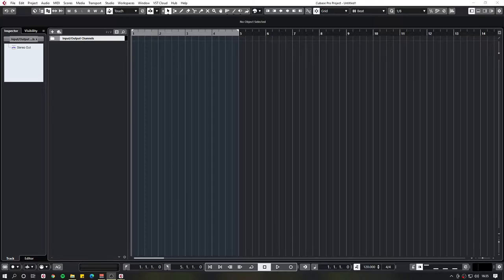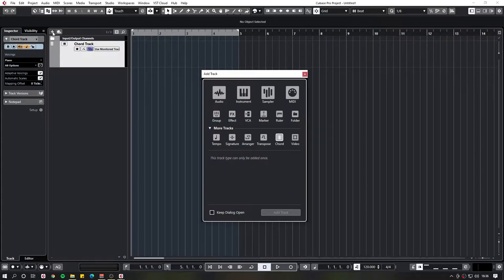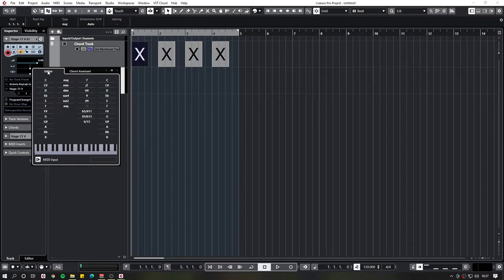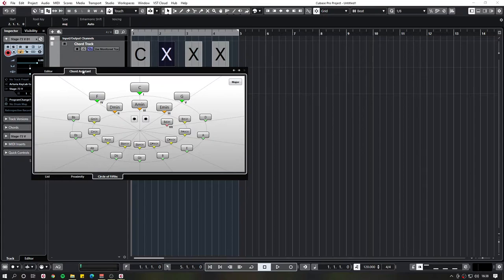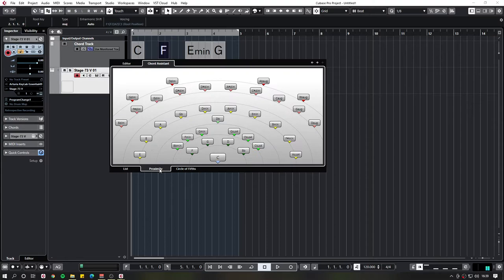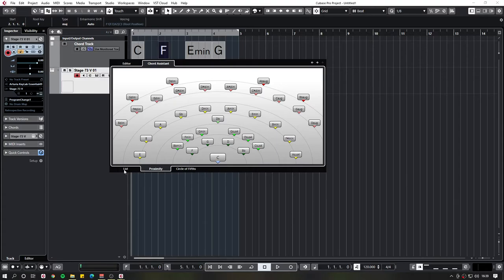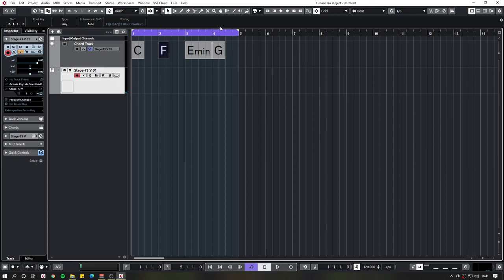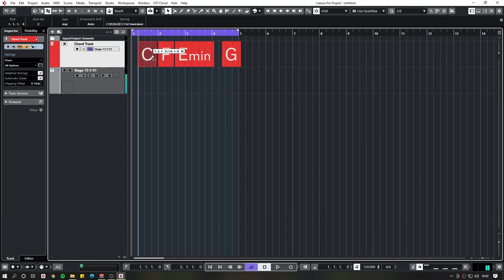Cubase Chord Track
Yes the neighbors dog is barking, enter Zen from there.

If you are interested in anything else I do here are some links,